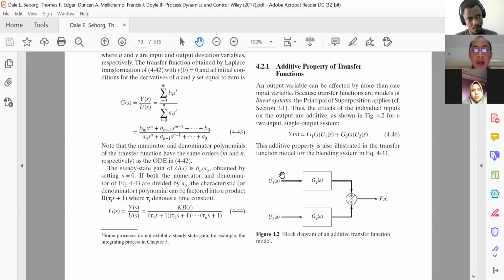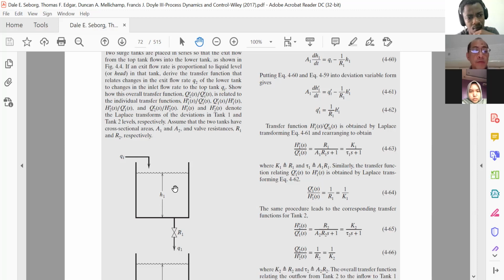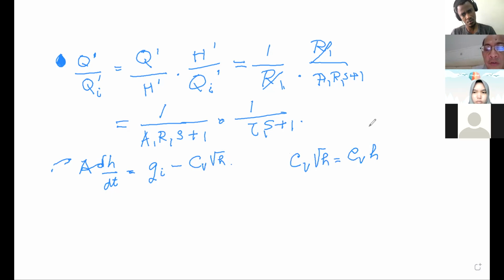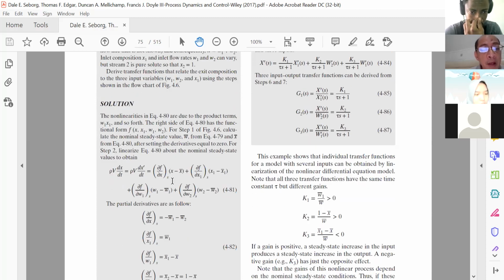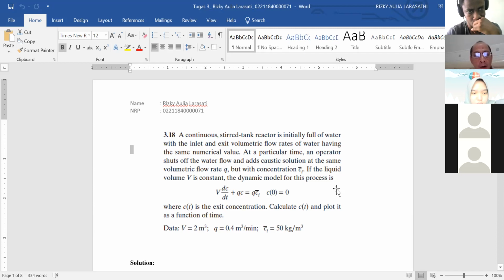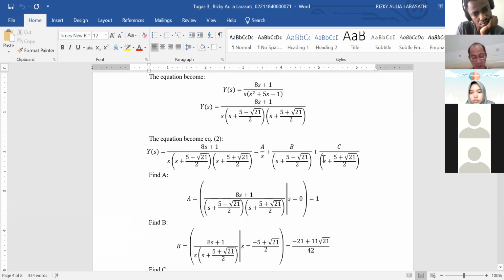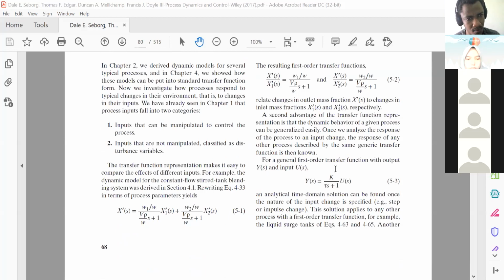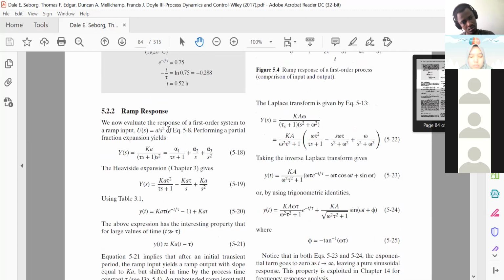Dinamika dan Pengendalian Proses (2020)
bab 4 & 5